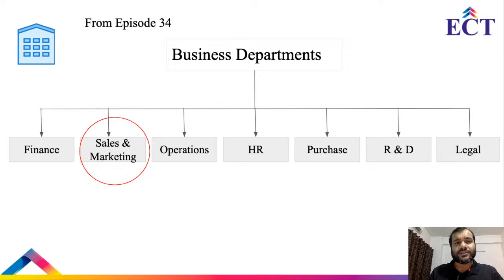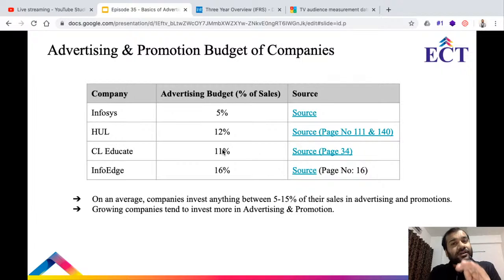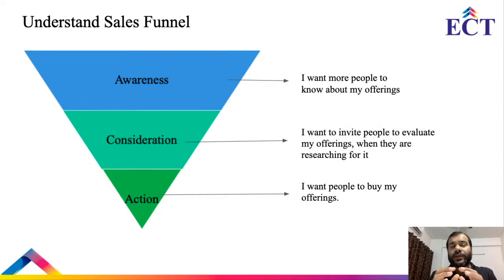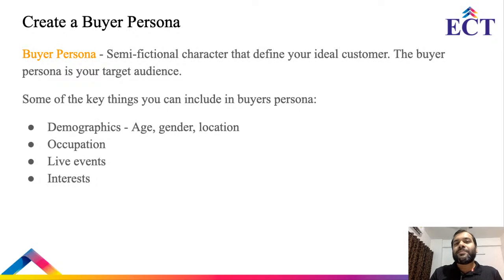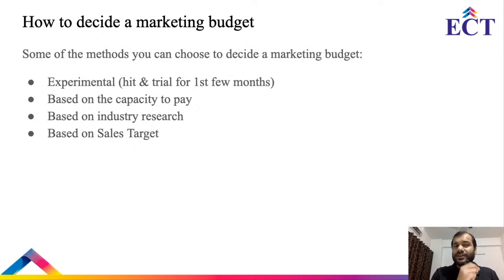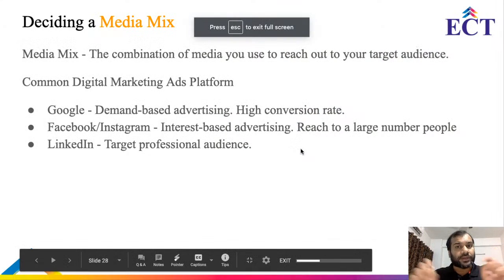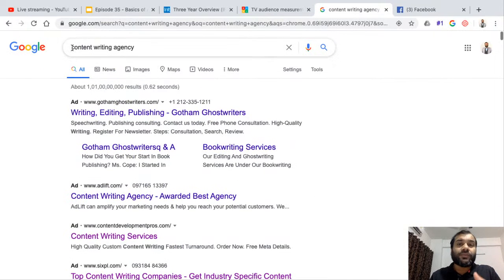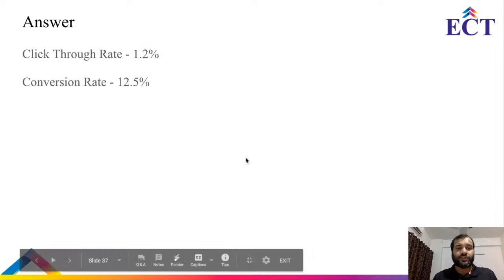Basics of Advertising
Learn basics of advertising. This course will cover the basic terminology used in advertising.

In the 35th Episode of The Logophile's Lounge, Saket will discuss basics concepts of advertising.This course is useful for content writers and digital marketers.

In this 90 minutes session, you will learn consumer behaviour, customer targeting, important terms related to advertising and how to plan your first ad campaign.